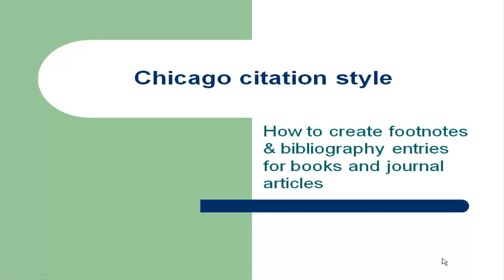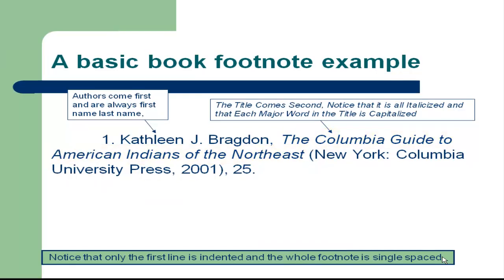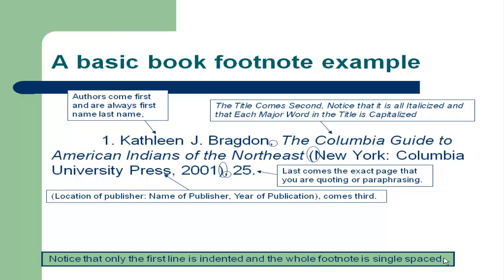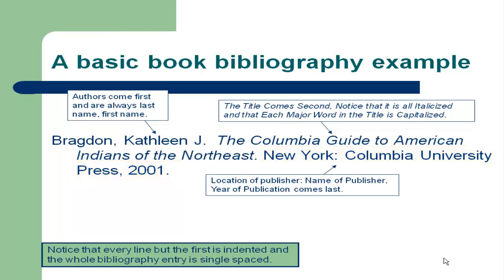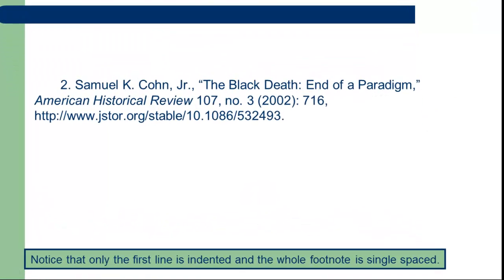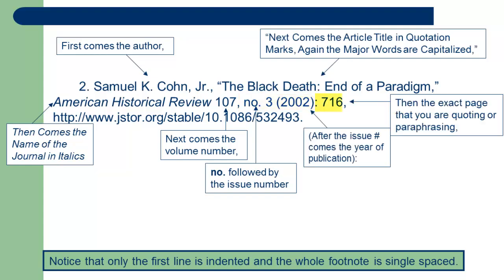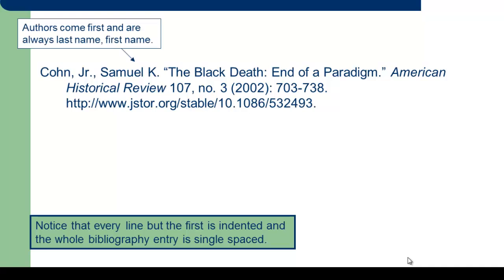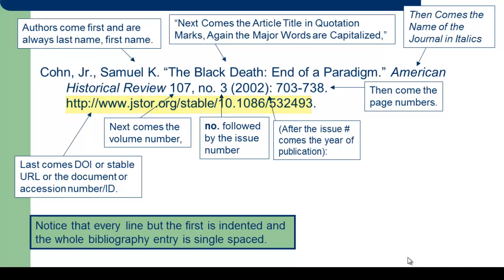Chicago Citation Style: Books & Journal Articles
Provides overview of how to cite books and journal articles using Chicago Citation Style.